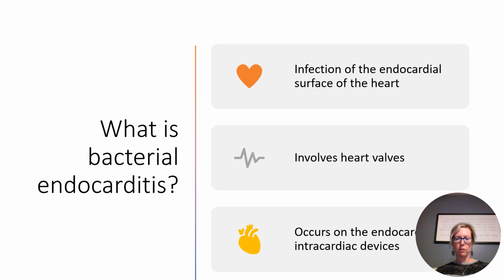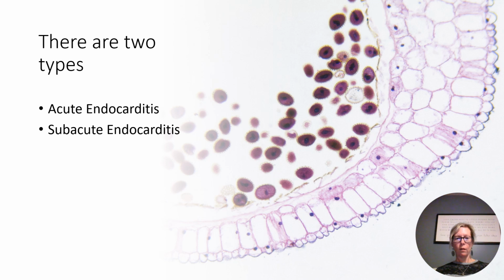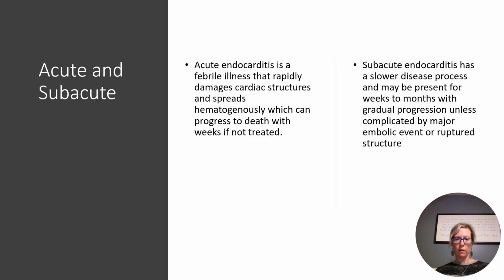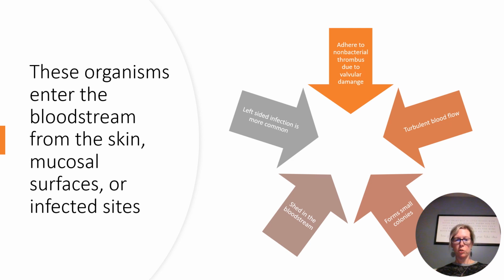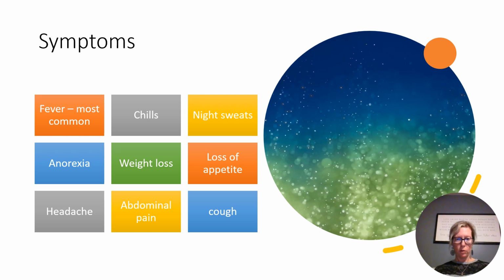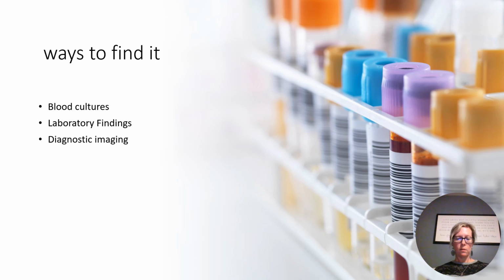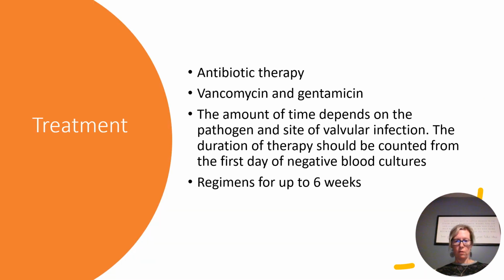bacterial endocarditis slides